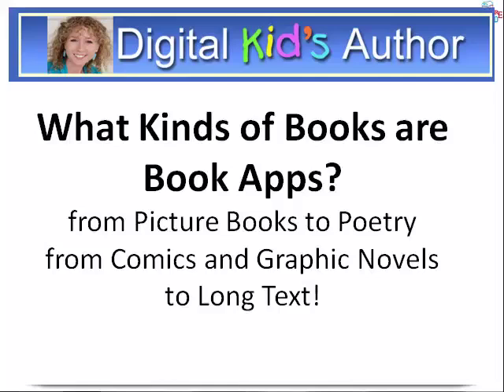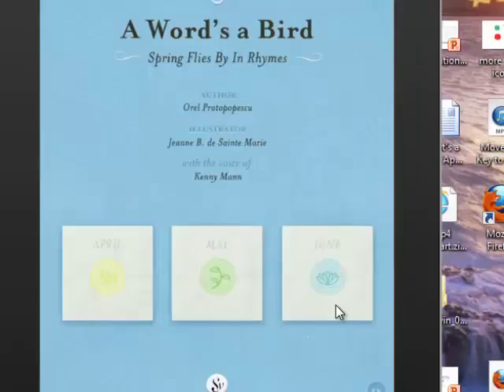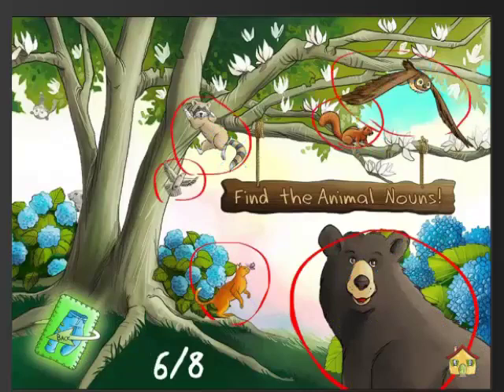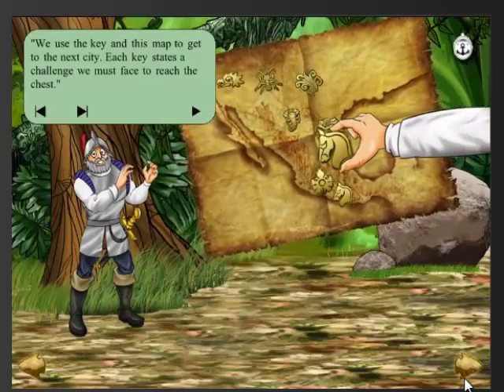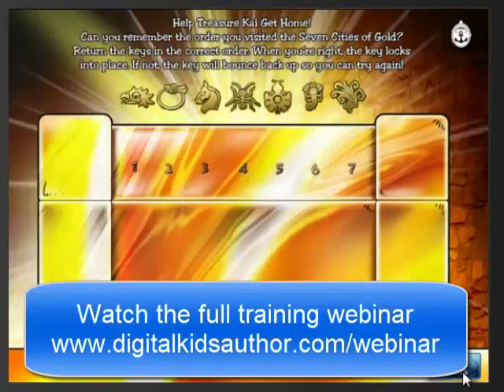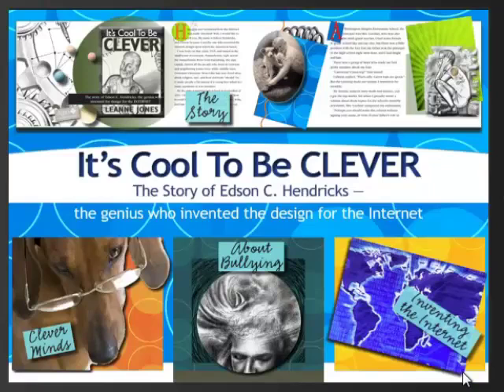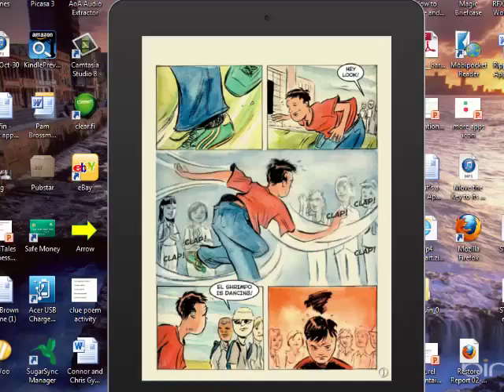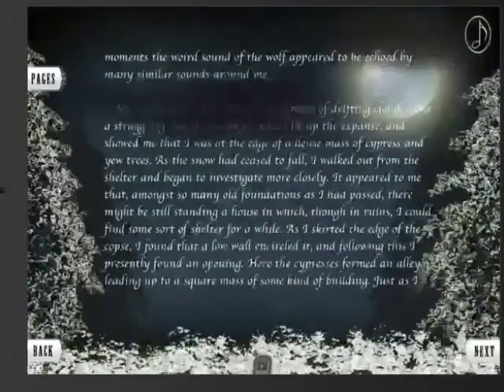Book App Examples to Inspire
Not all book apps are picture books. Here's a quick look at book apps that range from picture book to poetry, comics to graphic novels, long text and more.